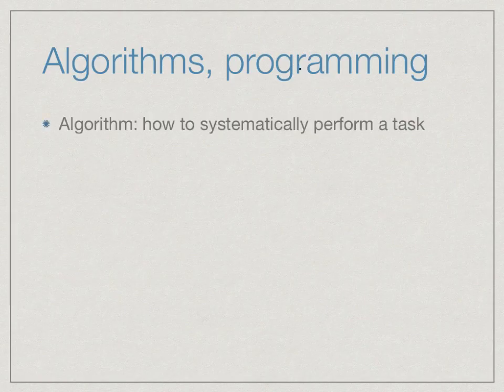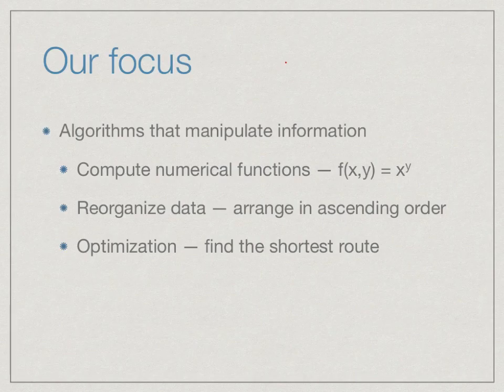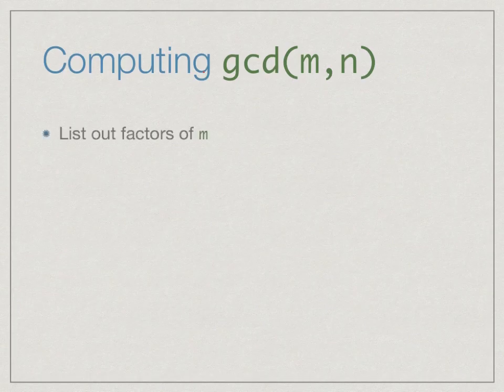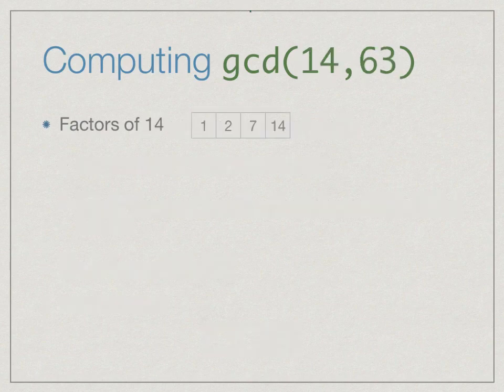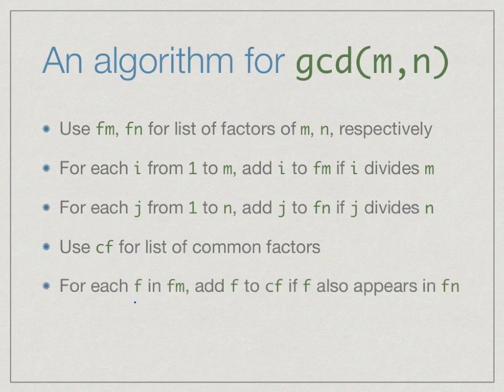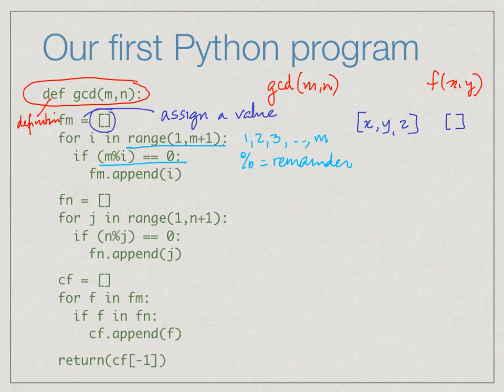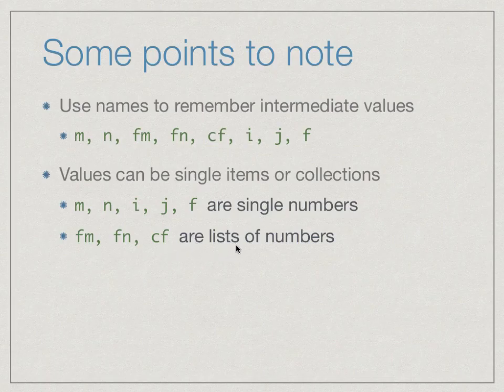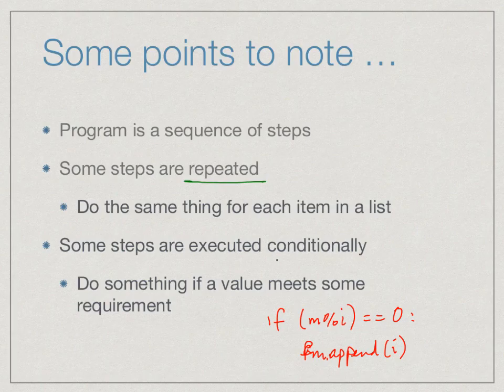LECTURE 1: ALGORITHMS AND PROGRAMMING: SIMPLE GCD